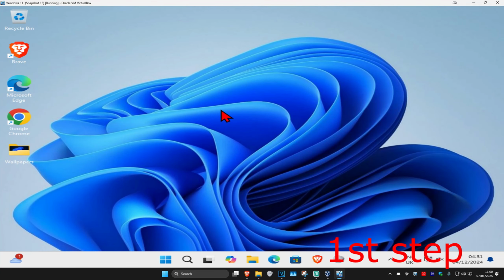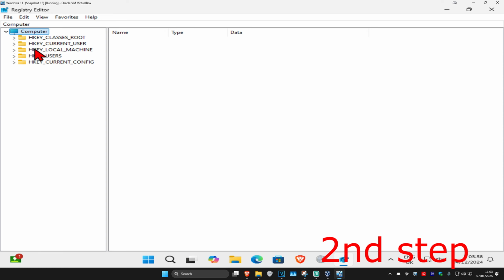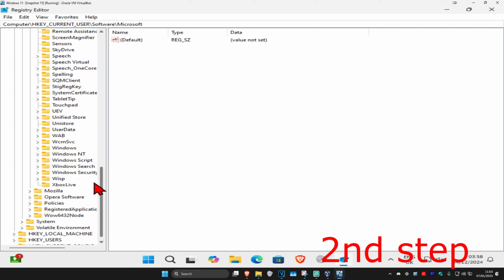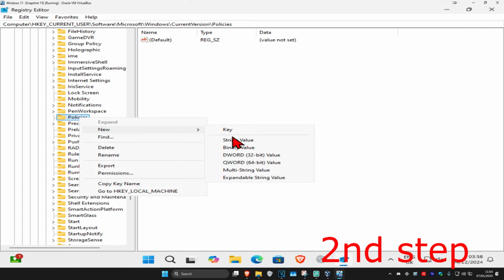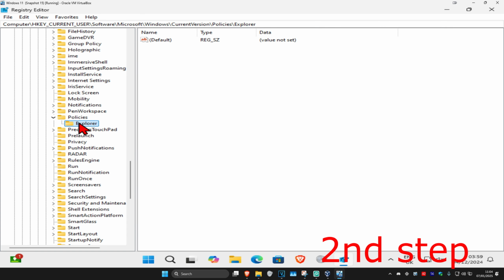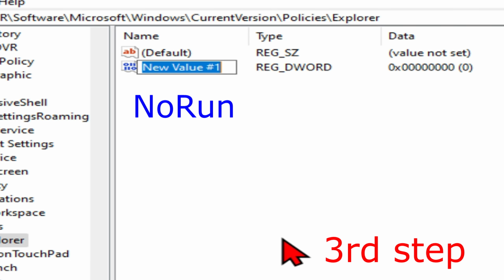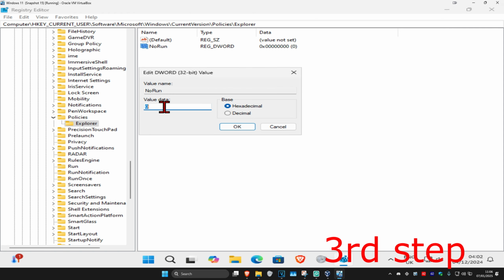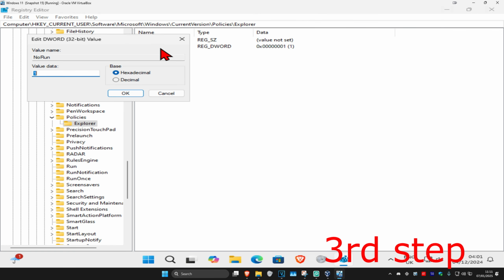How To Enable or Disable Run Command (Win+R) Box in Windows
In this video, I'll show you how to enable or disable the Run Command (Win+R) box in Windows 11. The Run box is a handy tool for quickly launching programs, but you might want to disable it for security reasons or to restrict access. Follow these steps to enable or disable it as needed.

This tutorial will show you how to enable or disable Run Command (Win+R) box in Windows 11. Using Run Command or Run menu, we are able to directly open applications (like launch Registry Editor, open About Windows, Notepad, etc.).

Issues addressed in this tutorial:
enable run command history windows 11
disable run command gpo
disable run command windows 11 gpo
disable run command history windows 11

This tutorial will apply for computers, laptops, desktops, and tablets running the Windows 11 operating system (Home, Professional, Enterprise, Education) from all supported hardware manufactures, like Dell, HP, Acer, Asus, Toshiba, Lenovo, and Samsung.[Tutorial]